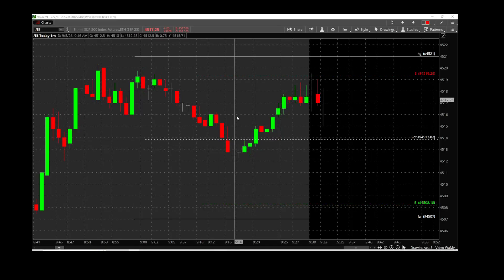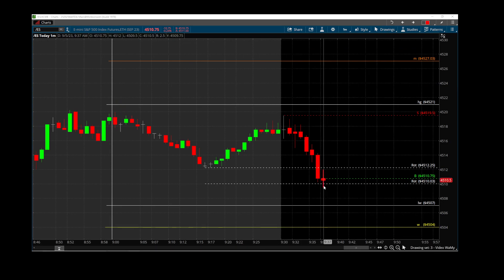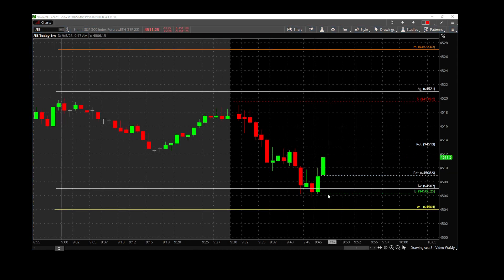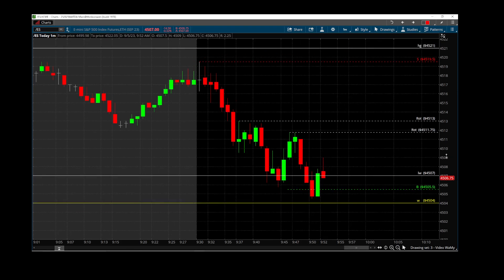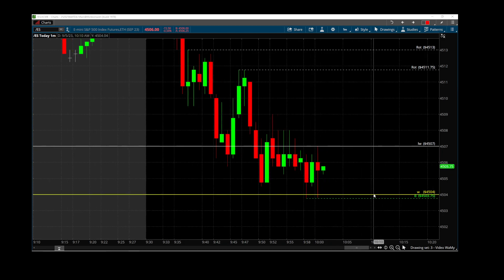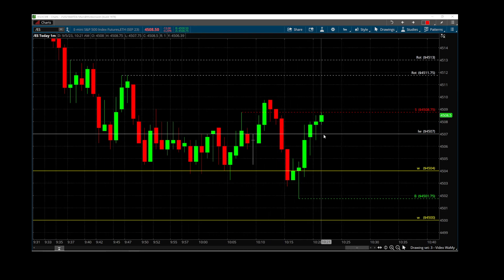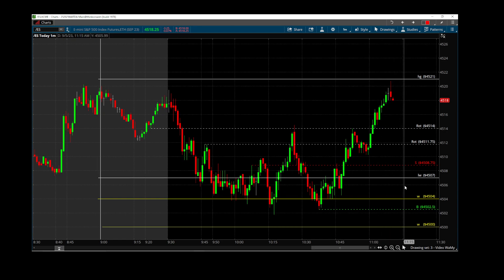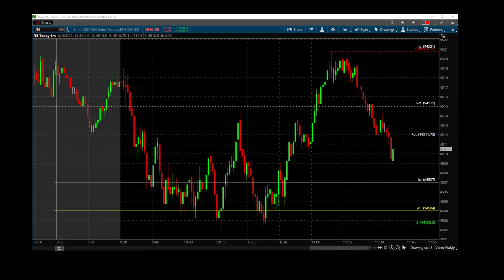Pinoccio BUSTED "Day-Trading Calls" LIVE ( As it's Happening ) with Professional Traders - DAILY -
Click this link to go directly to our DISCORD trading room

Personalized Attention:
( 917 ) eTrader

If it is not LIVE it is not REAL

Watch CAPI read the market and call Trades LIVE every Day
Learn PRICE ACTION
m - f   9  am  12  noon   NYT

No selling CRAPY courses
No PHOTO-SHOP profit loss results
No BOGUS chatroom FAKING to be LIVE
No COMICAL "trading teaching" AFTER the FACT
No turning $1K to 1 Million, No Lamborghini, No Babes
No "Trader"  WANNABEE trying to SCAM you

All investing and trading in the securities market involves risk.
Any decisions to place trades in the financial markets, including trading in stock or options or other financial instruments, is a personal decision that should only be made after thorough research, including a personal risk and financial assessment, and the engagement of professional assistance to the extend you believe necessary.